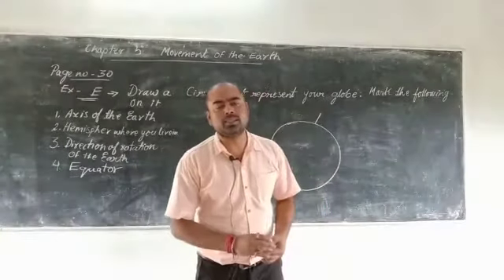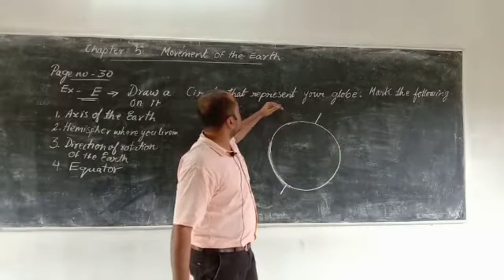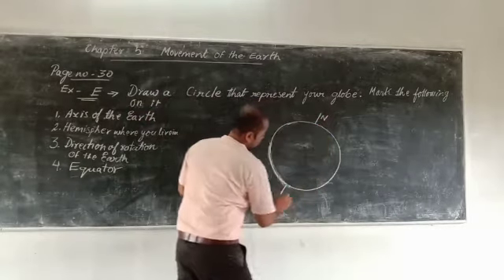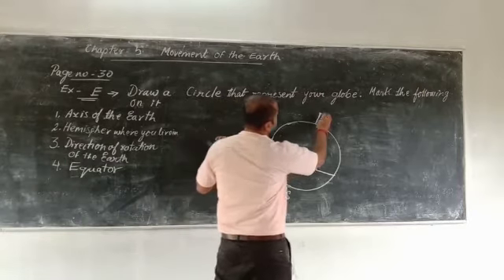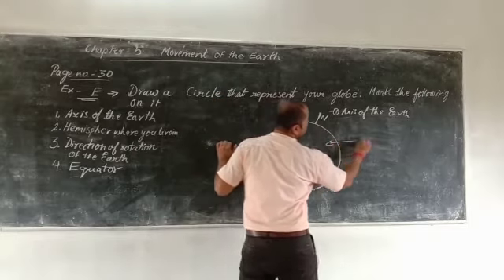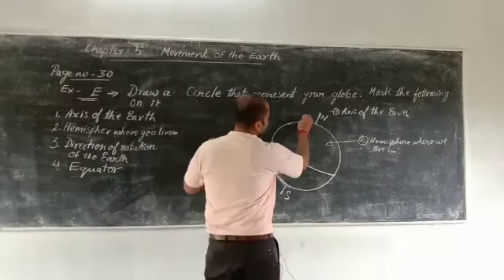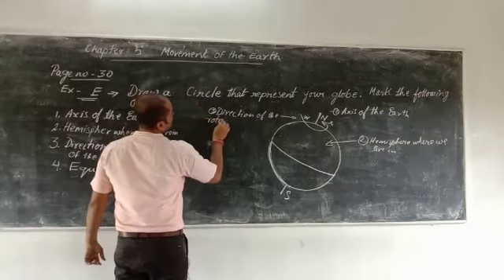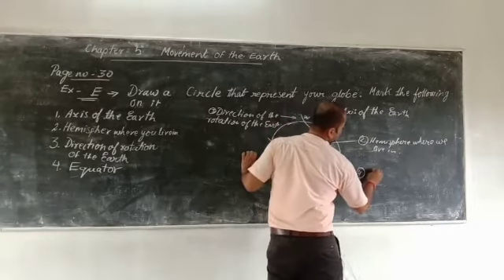BES CLASS IV , SOCIAL STUDIES, CHAPTER 5 LOCATING PLACES ON THE EARTH, EXERCISE "E"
Exercise E